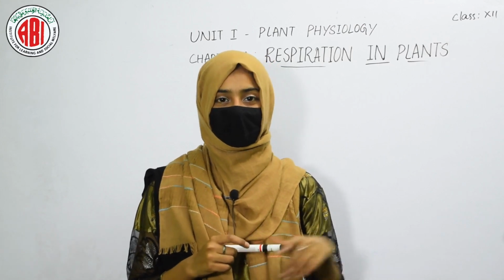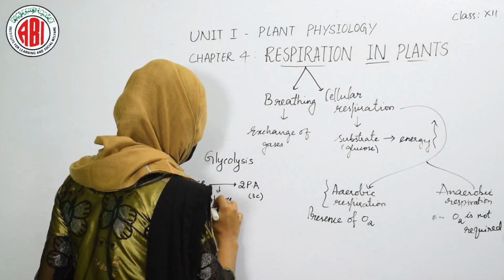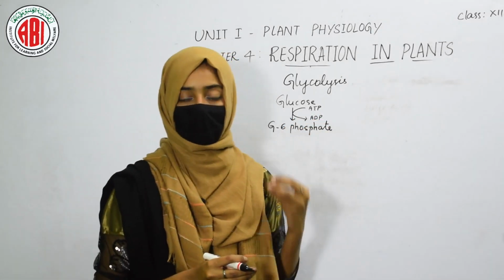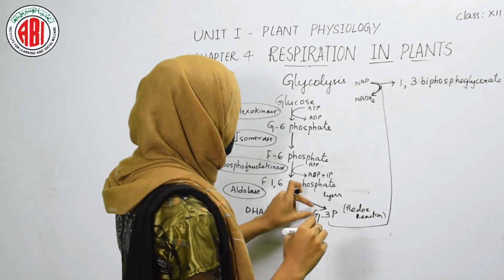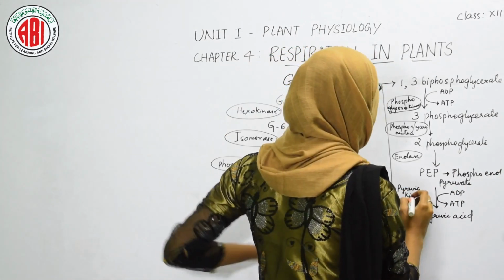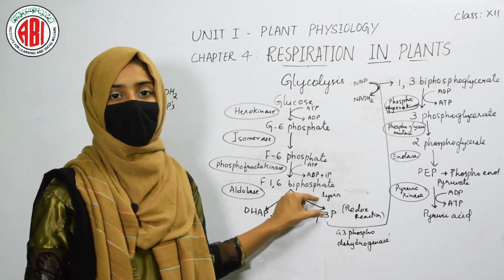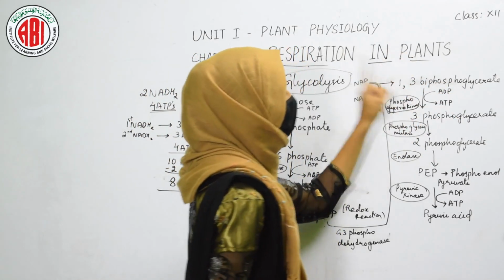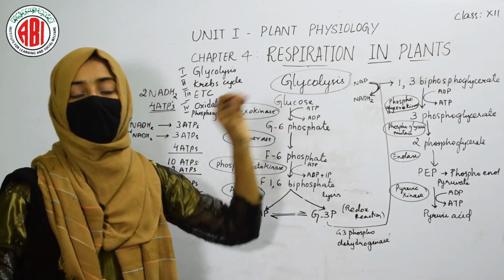Inter 2nd Year_Botany_Chapter 05_Part 01_"Respiration in plants"